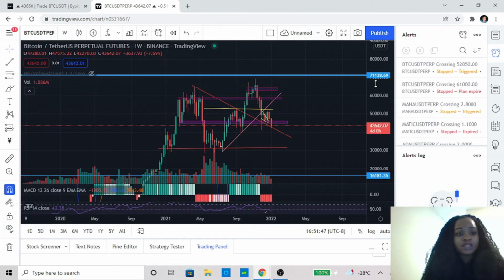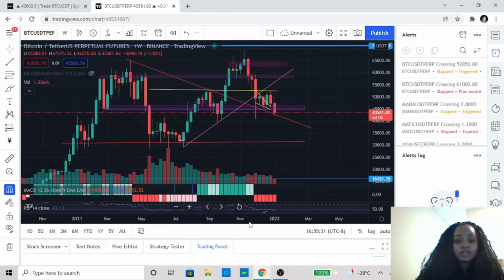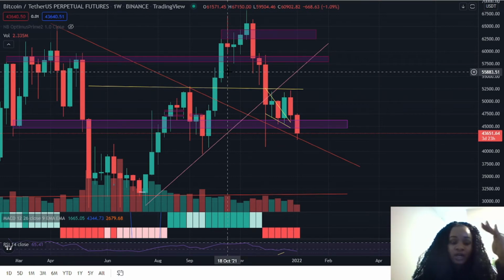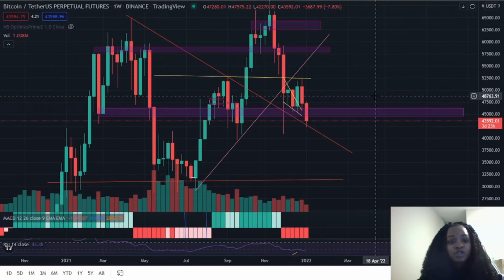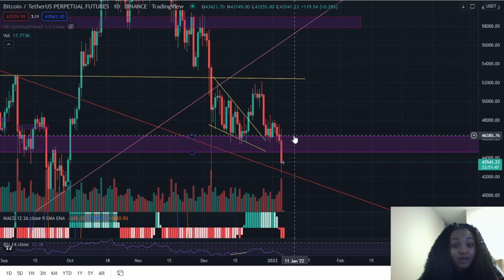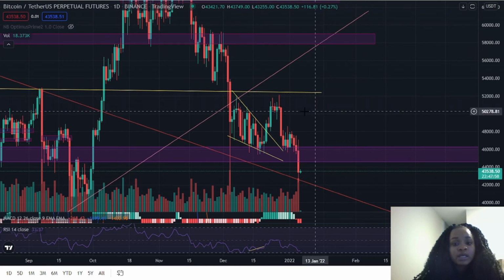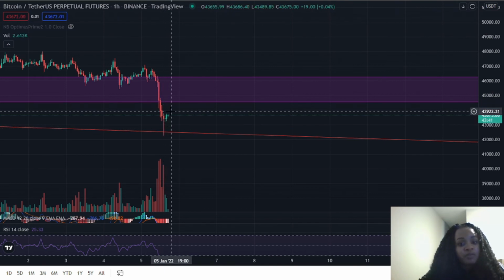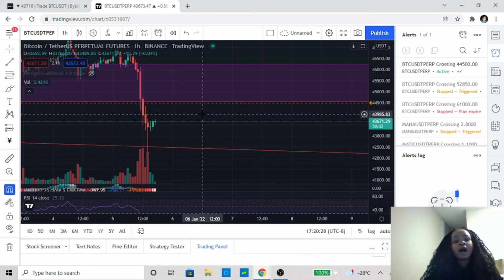Watch Me Trade Bitcoin LIVE | Live Trading Bitcoin (Identify trends, Support and resistance)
Hands down the best channel for beginners who wants to learn how to trade bitcoin and invest in bitcoin. Trading and investing in cryptocurrency is the best ways to make money online these days. I believe anyone can master this skill and once you master cryptocurrency trading, you will be able to easily start making $100 a day online. Master technical analysis, reading candlestick chart patterns, learn how to long and short bitcoin on Binance futures, Bybit and more!

Thank you for hitting the sub button, I really appreciate it! :)